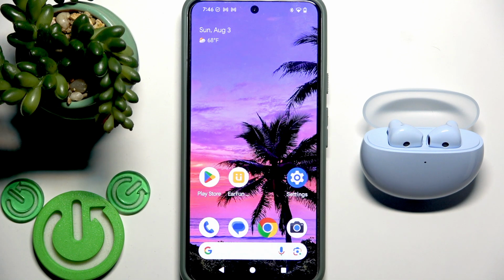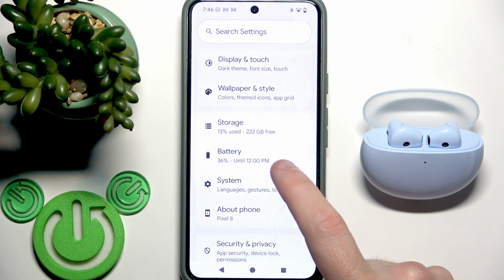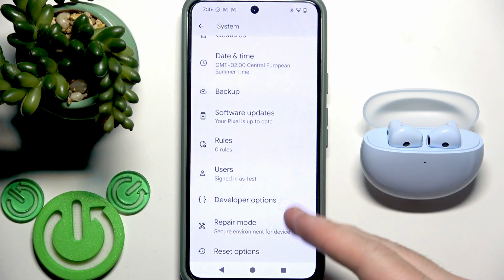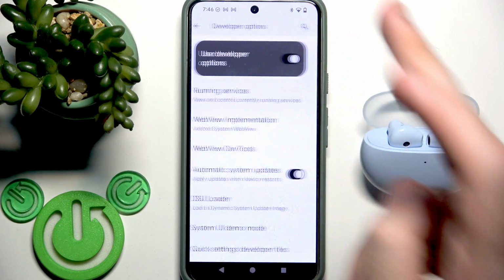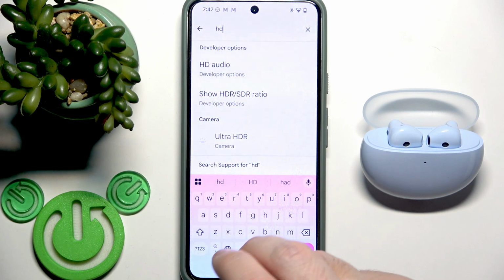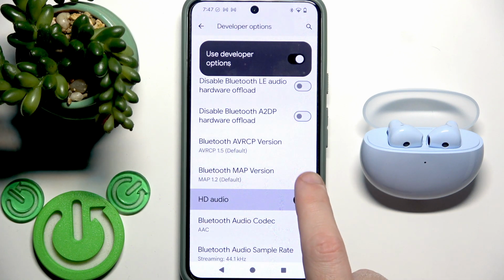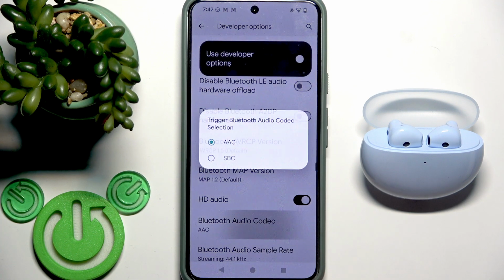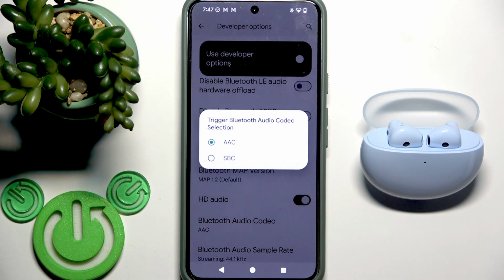OPPO Enco Air3i – How to Enable or Disable HD Audio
If you want to get the best sound quality from your OPPO Enco Air3i earbuds, enabling or disabling HD Audio can make a big difference. In this video, we show you step-by-step how to turn HD Audio on or off for your OPPO Enco Air3i using your phone's developer options. You'll learn how to access developer options, find the HD Audio setting, and switch it according to your preference. This guide is perfect for anyone looking to improve their Bluetooth audio experience or troubleshoot sound issues with OPPO Enco Air3i. Follow along to easily manage HD Audio settings and enjoy your music the way you like it.

How to enable HD Audio on OPPO Enco Air3i?
How to disable HD Audio for OPPO Enco Air3i earbuds?
Where is the HD Audio setting in developer options for OPPO Enco Air3i?

0:00 Introduction
0:08 Accessing Developer Options
0:21 Navigating to System Settings
0:35 Finding Developer Options
0:50 Locating HD Audio Setting
1:03 Enabling or Disabling HD Audio
1:18 Switching Bluetooth Audio Codecs
1:20 Conclusion